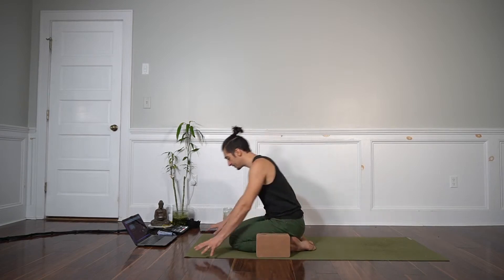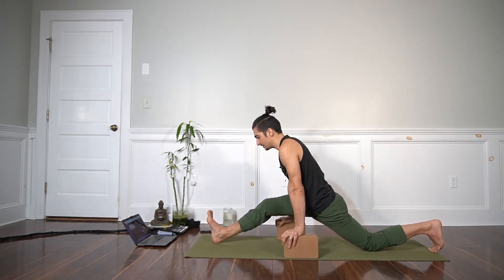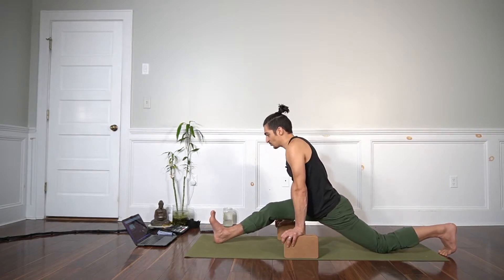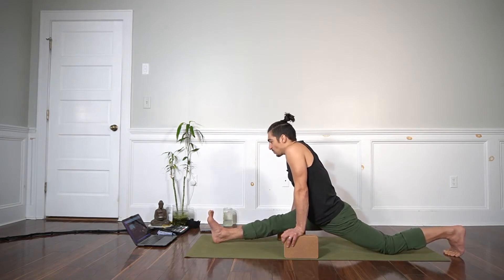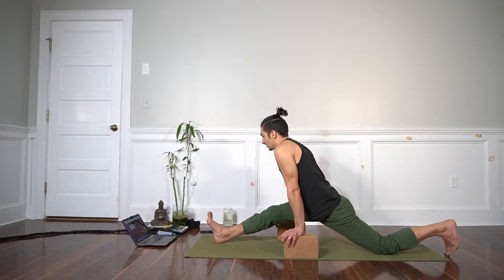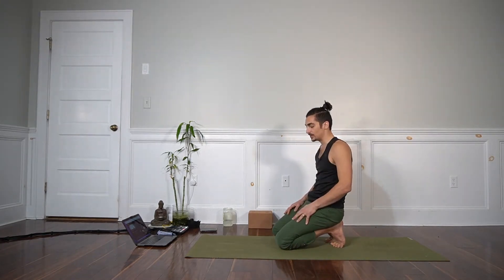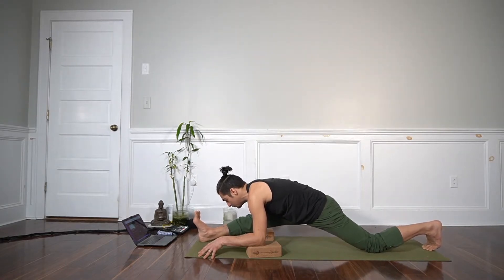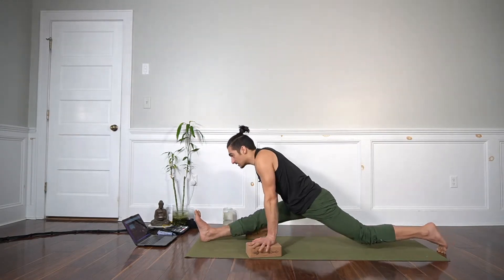Strengthen For Splits